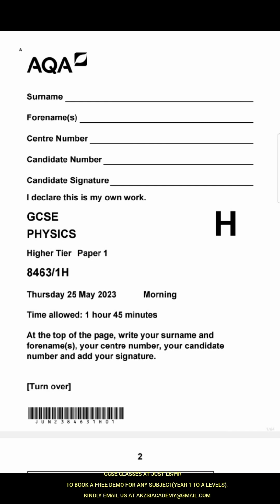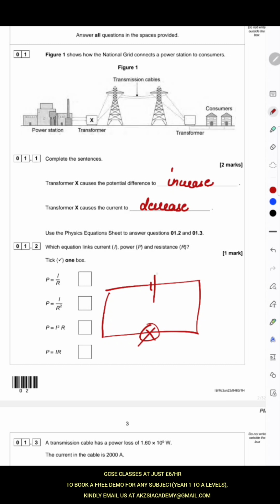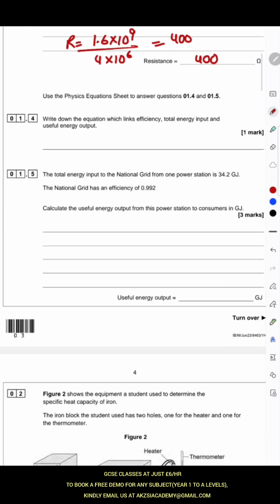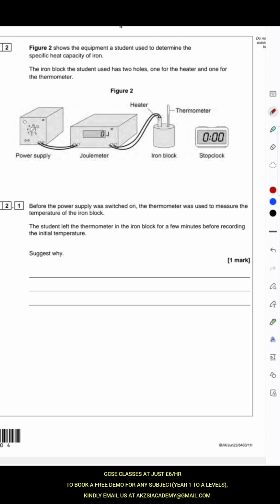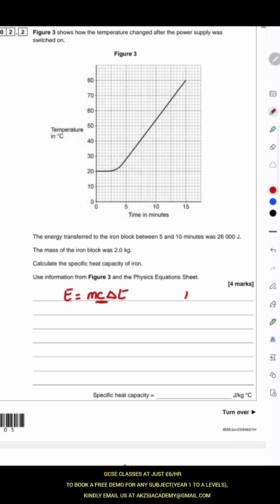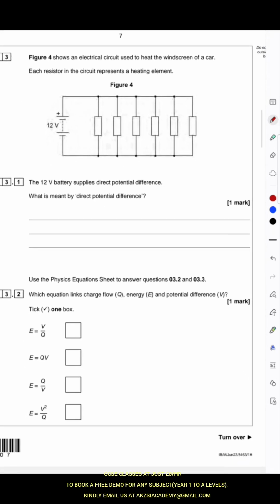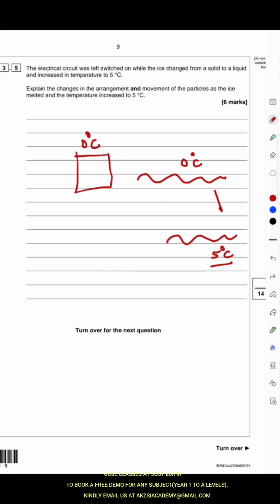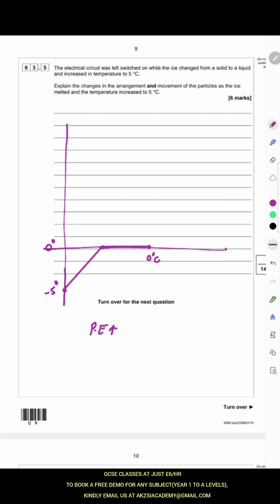AQA GCSE Physics June 2023 | Quick Revision & Past Paper Questions | Full Paper Breakdown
🔍 Topics Covered: Energy, Electricity, Particle Model of Matter, Atomic Structure

Are you preparing for your AQA Physics GCSE exams? In this video, I break down the June 2023 AQA Physics paper, covering all 4 major topics with quick revision tips and past paper questions to help you score higher!

📘 Based on the official AQA specification
🇬🇧 Especially useful for UK Year 10 & Year 11 students